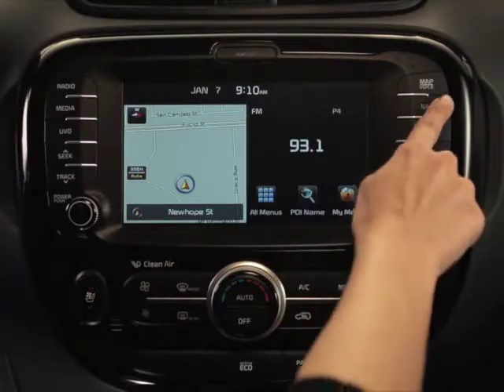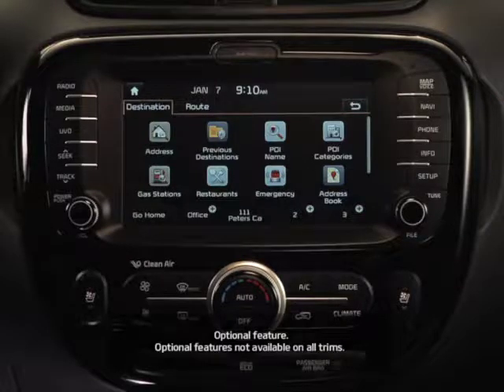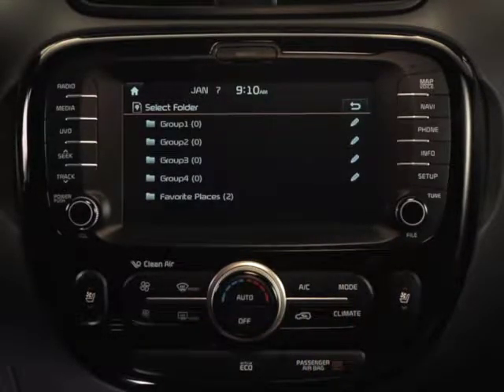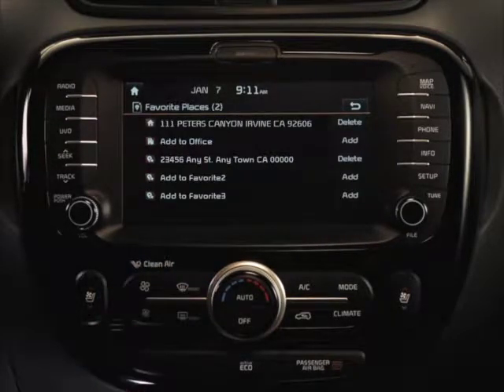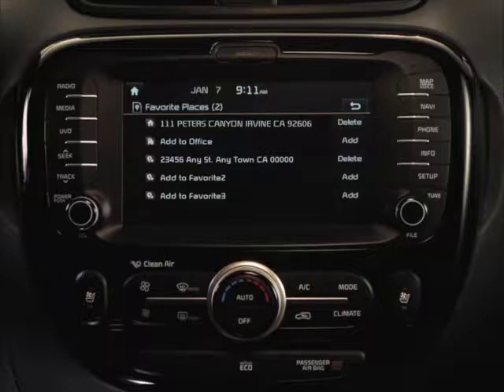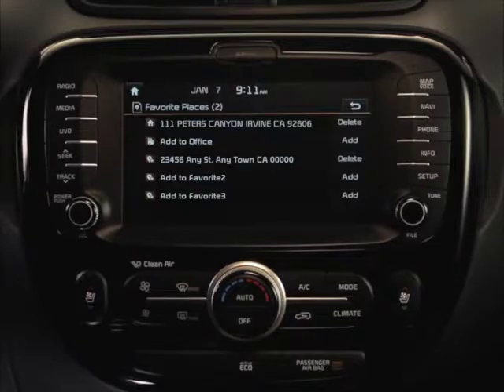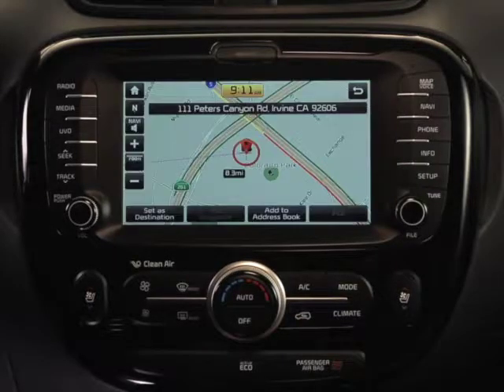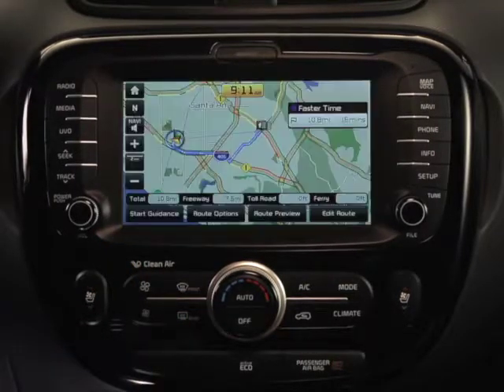41. Navigation: Searching for a Destination By Address Book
If you've been using your navigation system for awhile, you might have saved addresses in the system. In this example, let's check out how to set a destination using your address book.